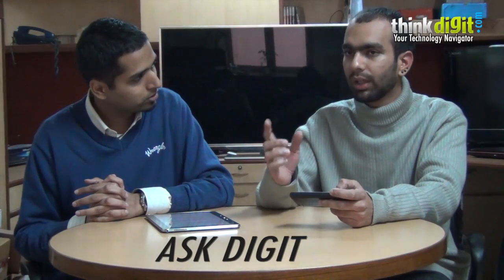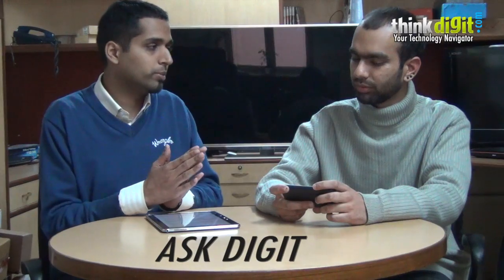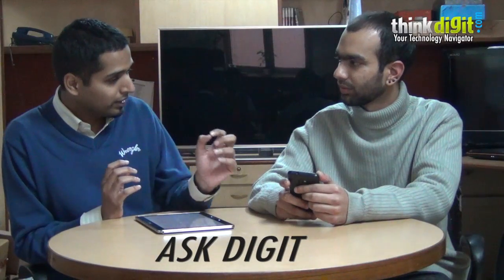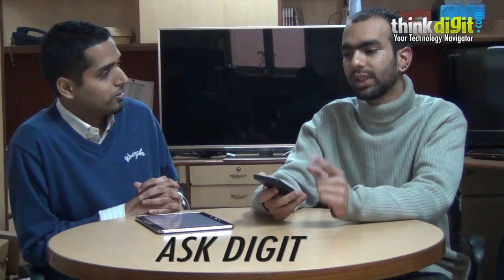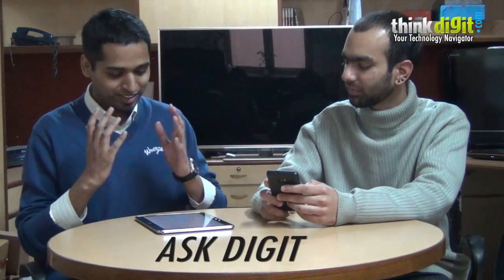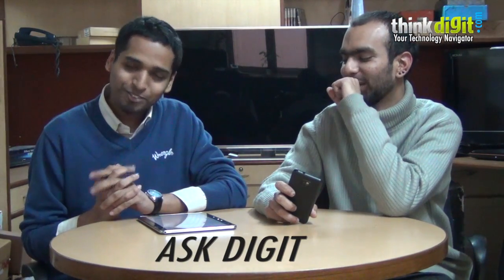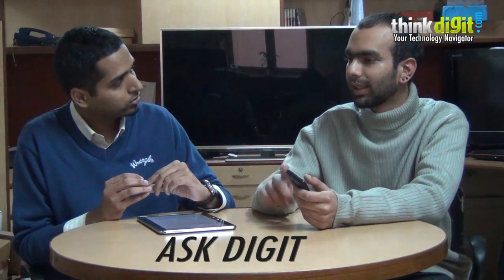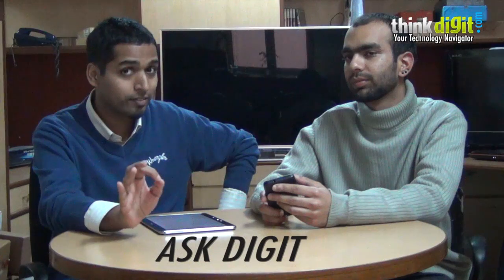Ask Digit - Episode 02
Ask us all your questions about the best gadgets to buy or any tech issues that you're facing, and we will answer them! In this episode we tackle your questions on laptops and smartphones.